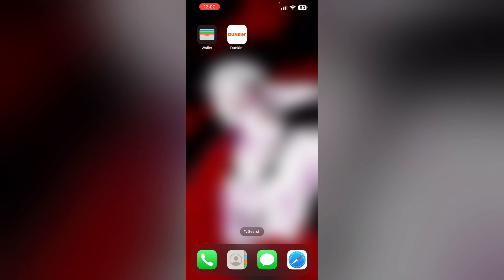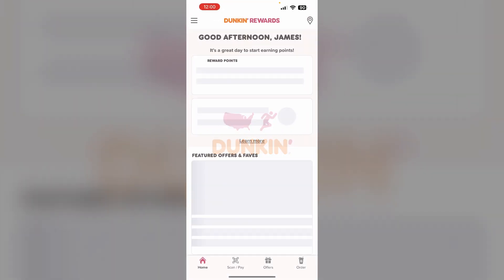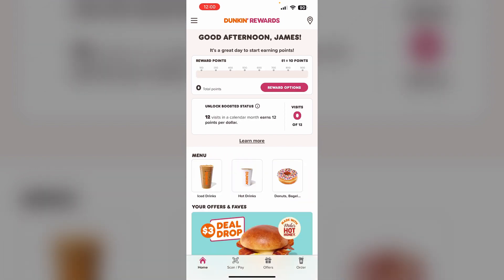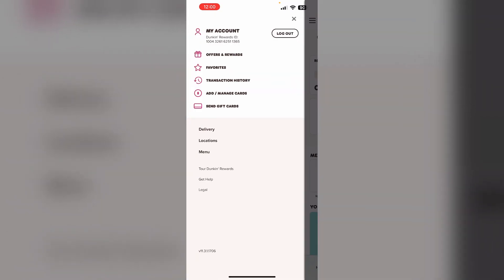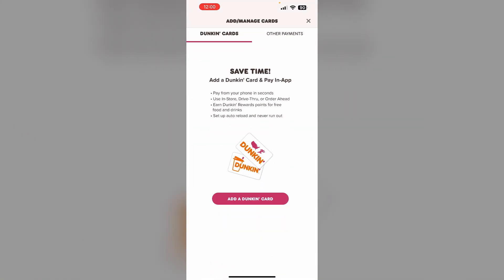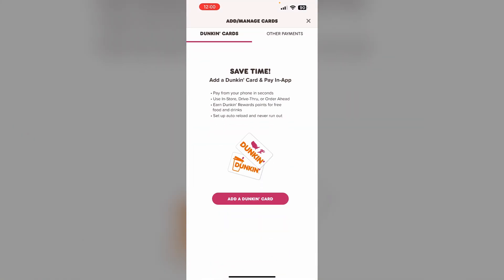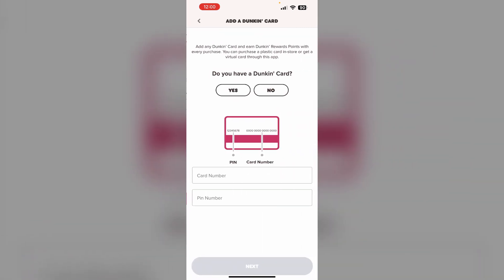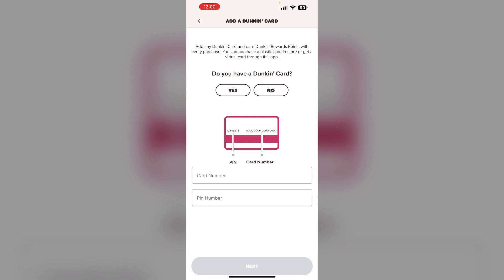How To Add Dunkin Gift Card To Apple Wallet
Want to add your Dunkin gift card to Apple Wallet? This video shows you the process of integrating your gift card with Apple Wallet for easy access and convenience during checkout.